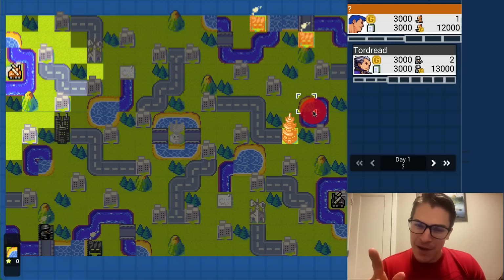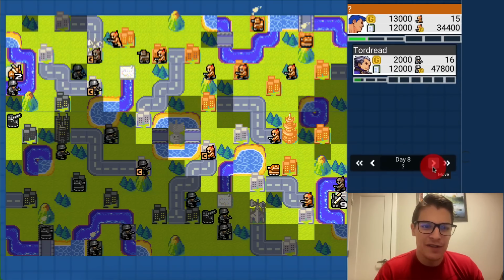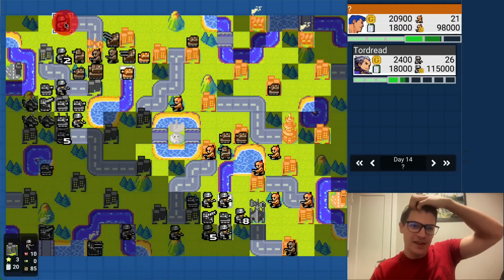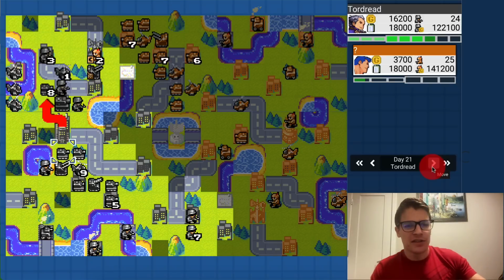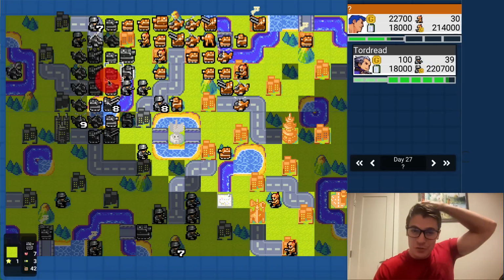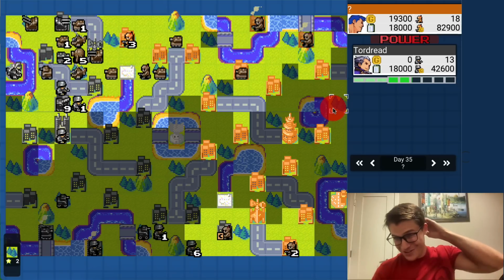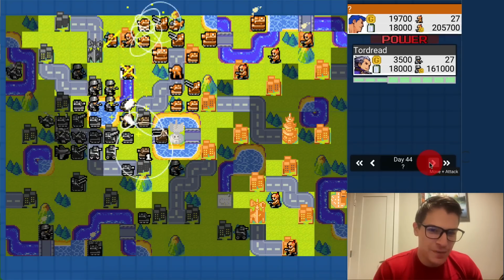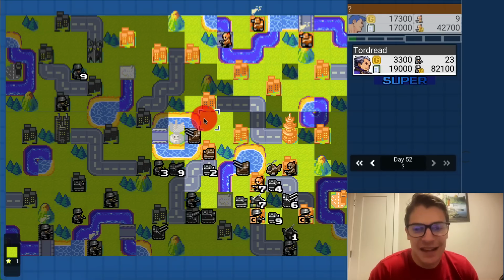Insane Advance Wars Games: Tordread Vs 渡 (Fog: Cross-Country Rivalry)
Name a better combo than base light and fog...and the legendary Max vs Eagle matchup.

0:00 Intro
6:22 The GAME